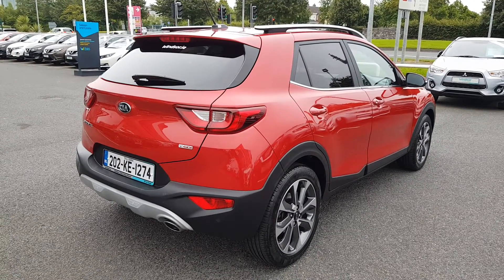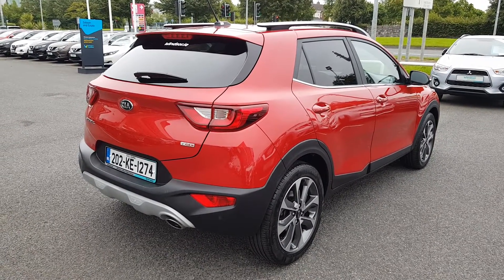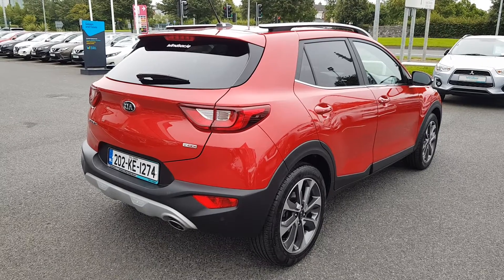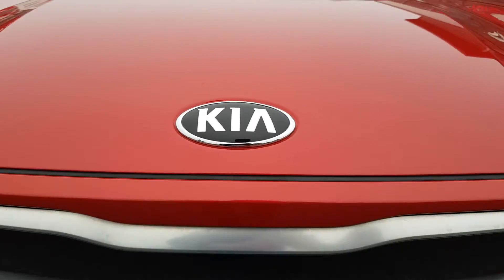202KE1274 - Windsor Liffey Valley Nissan Kia Stonic K2 SAM 5DR 20,995